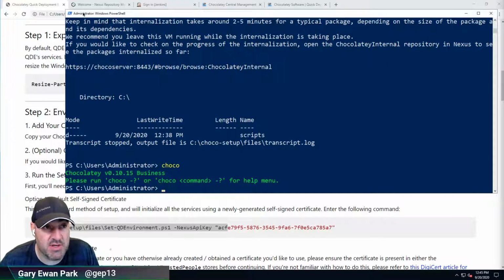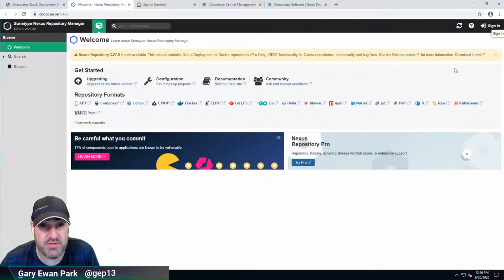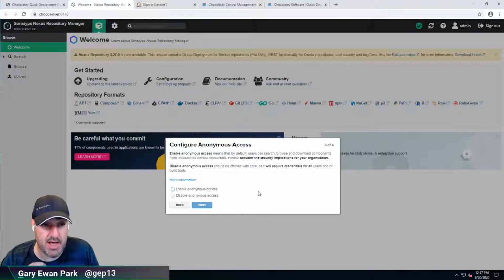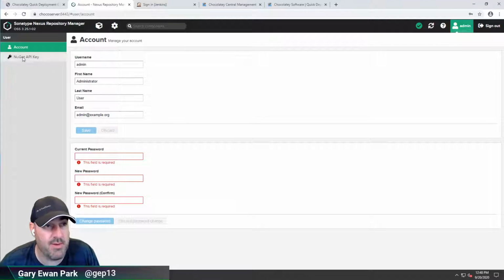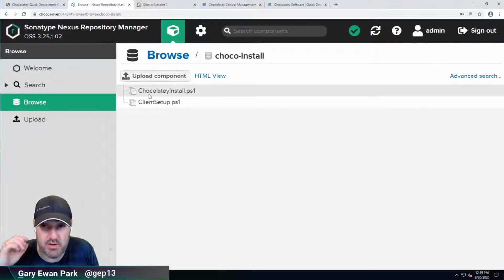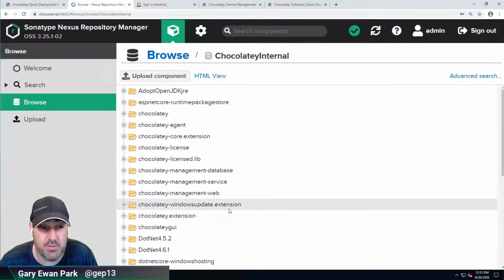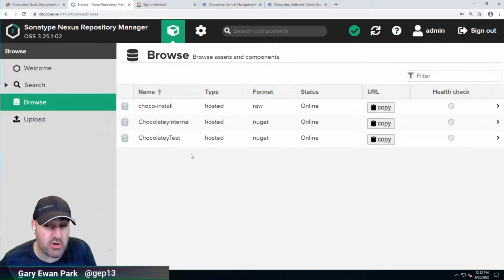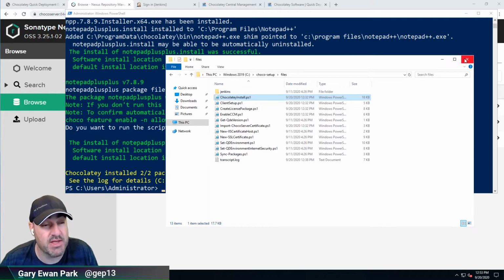QDE v2 - Initial Nexus Configuration